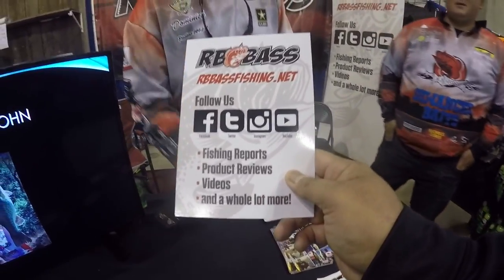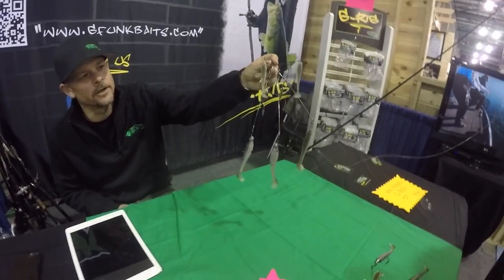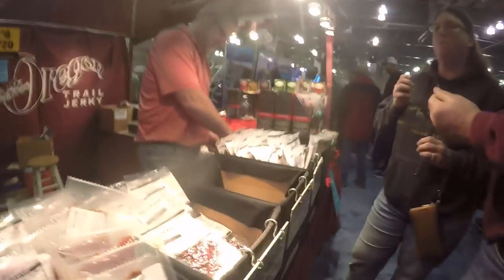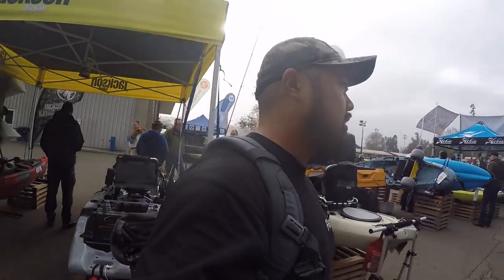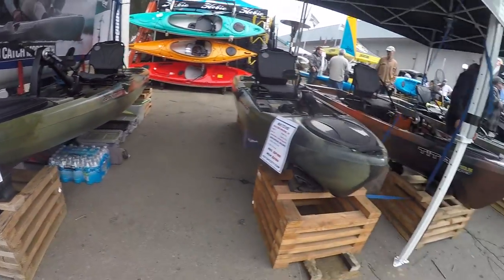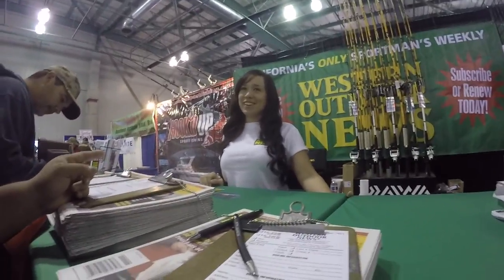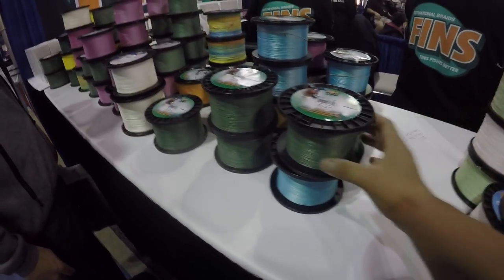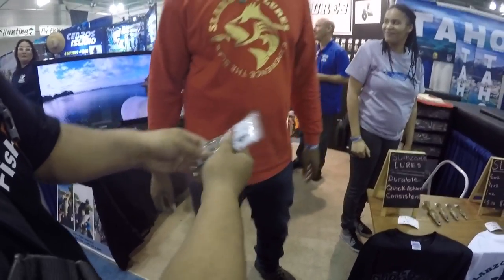International Sportsmen's Expo 2018 Sacramento Cal Expo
Hit up the first day at the ISE with a few of my fishing buddies. Its going on til Sunday